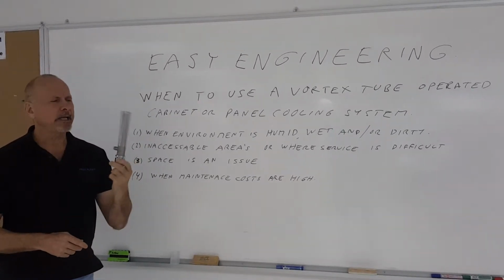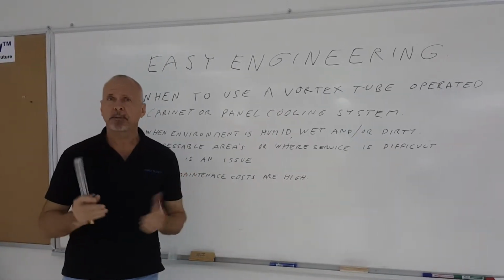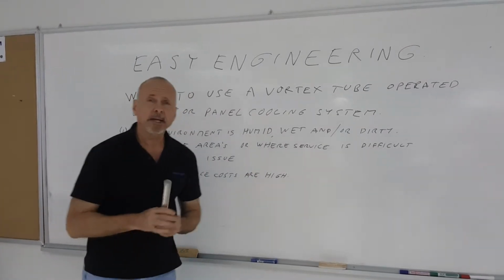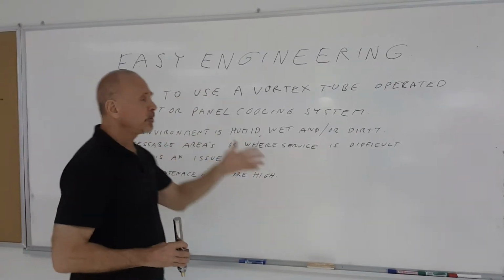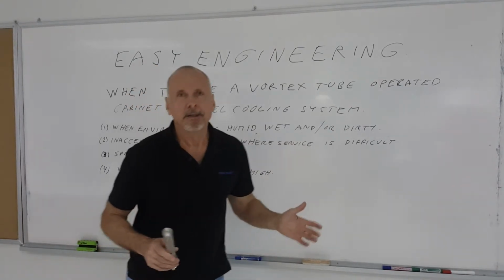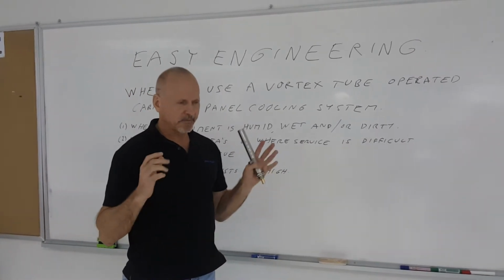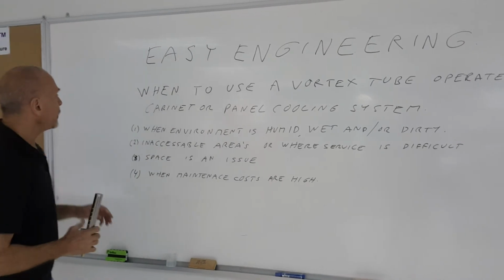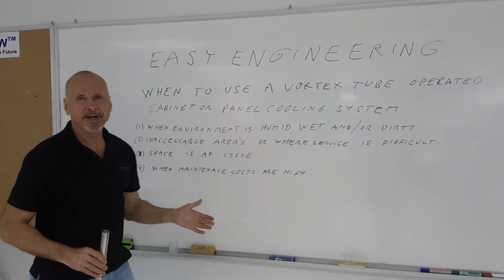EASY ENGINEERING - When to use a Vortex Tube Operated Cabinet or Panel Cooling System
Utilizing vortex tube operated air conditioners for control panels or cabinet enclosure coolers for cabinet cooling is advantageous under certain factory conditions.